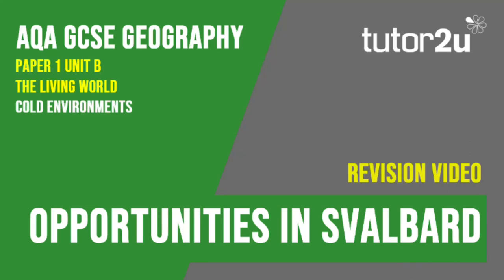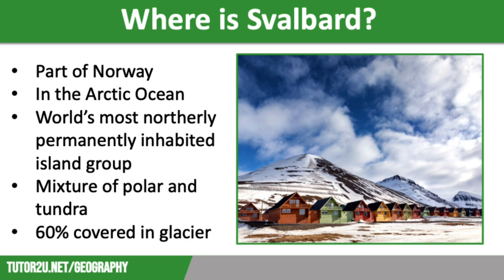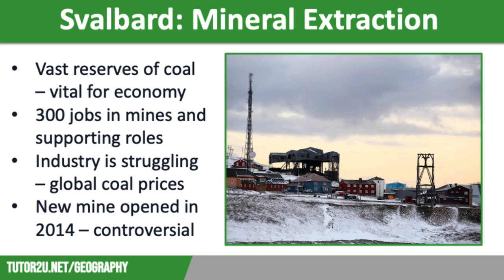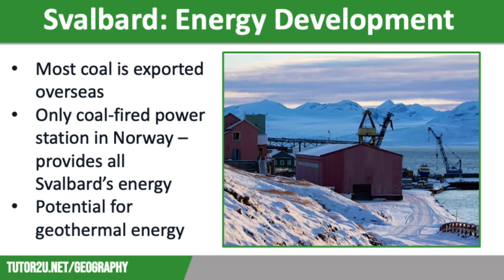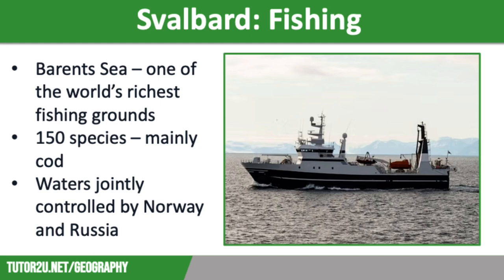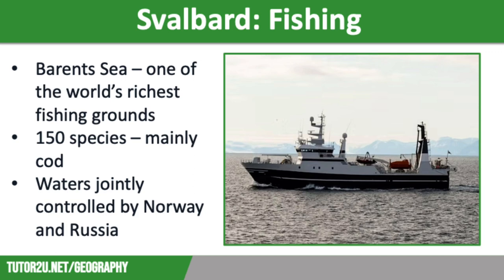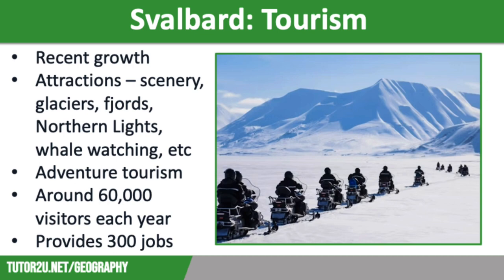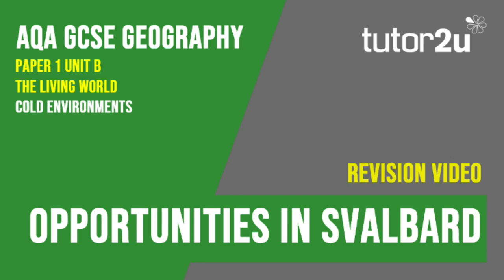Opportunities in Svalbard | AQA GCSE Geography | Cold Environments 3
This topic video introduces the Svalbard case study, looking at where it is located, and the different economic opportunities there, including mineral extraction, energy development, fishing and tourism.

VIDEO TIMESTAMPS
00:00 - Introduction and location of Svalbard.
00:40 - Overview of Svalbard's environment, population, and economic opportunities.
01:15 - Economic activity: mineral extraction (coal mining) and its controversies.
01:54 - Economic activity: energy development (coal-fired power station) and environmental concerns.
02:33 - Potential for alternative energy sources, such as geothermal energy.
03:04 - Economic activity: fishing in the Barents Sea and the importance of sustainability.
03:43 - Overview of tourism industry in Svalbard and its attractions.
04:53 - Popular activities for adventure tourism and the growth of the tourism industry.
05:33 - Employment and size of the tourism industry in Svalbard.

VIDEO SUMMARY
This revision video explores the economic opportunities in Svalbard, a cold environment. The main economic activities in the region include mineral extraction (coal mining), energy development (coal-fired power station), fishing in the Barents Sea, and tourism. Coal mining is controversial due to its environmental impact and contribution to climate change, but it remains a vital economic activity. The power station supplies domestic and industrial energy needs, but there are calls to explore alternative energy sources like geothermal energy. Fishing in the Barents Sea is abundant and carefully regulated by Norway and Russia. The tourism industry in Svalbard has experienced significant growth, attracting visitors with its stunning scenery, wildlife (including polar bears), and adventure activities. However, tourism remains a relatively small industry in terms of employment.

Svalbard, economic opportunities, mineral extraction, coal mining, energy development, fishing, tourism, Barents Sea, geothermal energy, sustainability, adventure tourism, Northern Lights, polar bears, glaciers, employment.